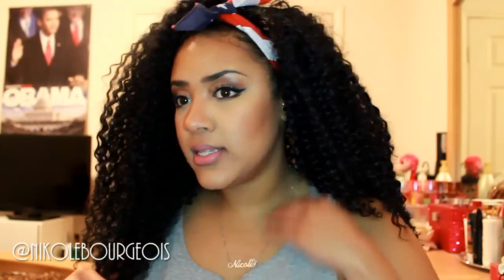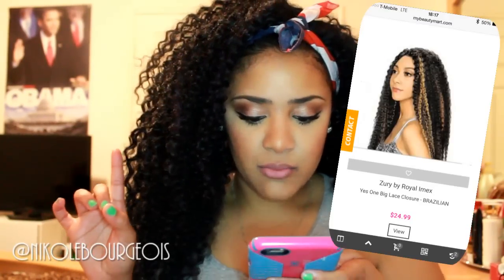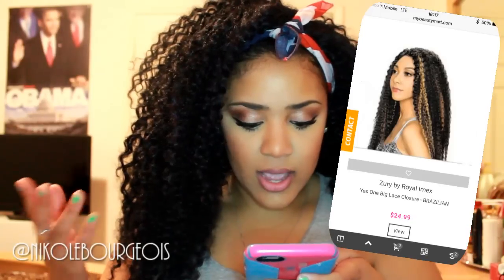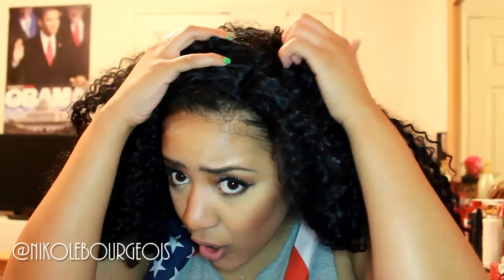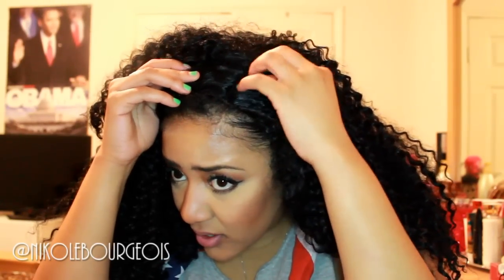Hair Review | $20 Brazilian Bundles?? | Zury Yes One Big Lace Closure-Brazilian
Hello Bougies,

Here is another late upload once again.  I promise one of these days I will be on schedule. LOL.  But here is a review on some hair that I have been loving lately. This is my FAVORITE curly hair of ALL TIME!  I'm really loving this style and wanted to share with you all.

E M A I L:

I am now accepting offers for reviews and I would love to do business with you!

I am NOT a professional.  All items were bought by myself and I am NOT being paid in any way to use any of these items.  I just love them!

M U S I C:

NoCopyrightSongs